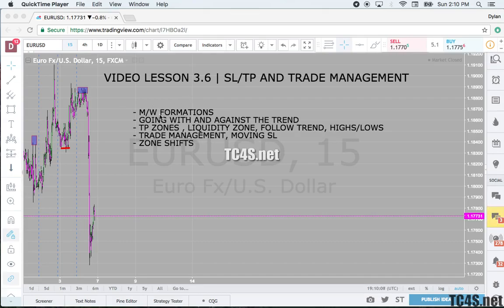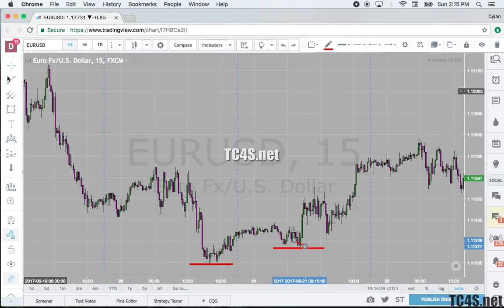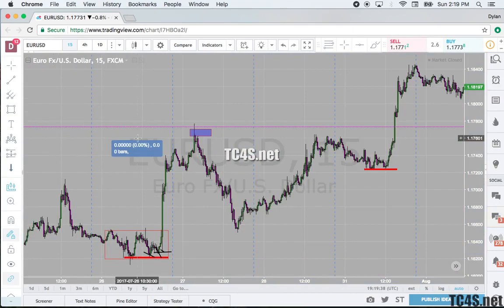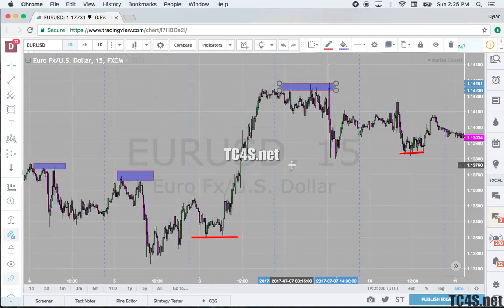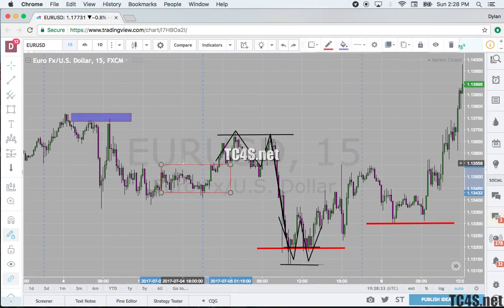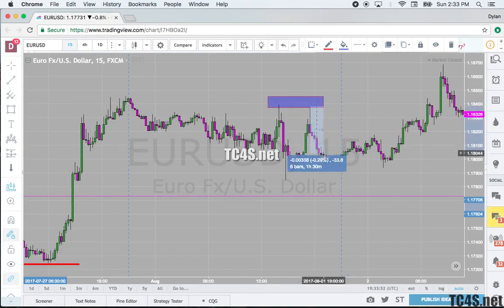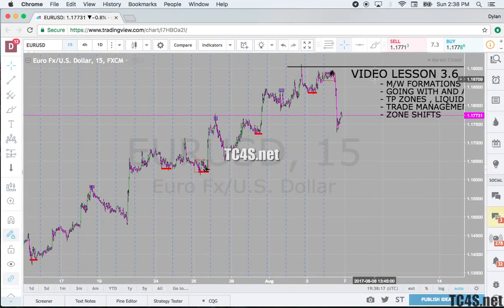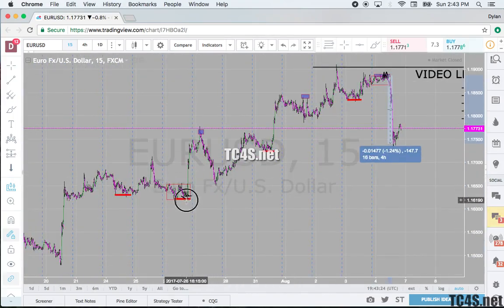DLSUB.COM: STOPLOSS & TAKE PROFIT LEVELS | Master Your Trade Exits for Consistent Success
🛑 STOPLOSS & TAKE PROFIT LEVELS | Master Your Trade Exits for Consistent Success

Knowing where to place your stoploss and take profit levels is crucial to effective trading and risk management. In this video, we dive deep into the strategies and principles behind setting smart stoploss and take profit points that protect your capital and lock in gains.

Whether you trade stocks, forex, crypto, or options, mastering these exit levels helps you control losses, maximize profits, and reduce emotional decision-making. Learn how to balance risk and reward to build a disciplined, consistent trading approach.

🔍 What you’ll learn in this video:
✔️ The importance of stoploss and take profit levels in every trade
✔️ Different methods to determine optimal stoploss placement (technical levels, volatility, ATR, etc.)
✔️ How to set realistic take profit targets based on market structure and risk-reward ratios
✔️ Using support and resistance, chart patterns, and indicators to guide exit levels
✔️ Tips to avoid common mistakes like moving stoplosses prematurely or aiming for unrealistic profits
✔️ How to adjust levels for different trading styles: scalping, day trading, swing trading
✔️ Examples of stoploss and take profit setups on real charts
✔️ The psychological benefits of having predefined exit points

With clear exit rules, you’ll reduce emotional stress and improve your overall trading consistency and profitability.

✅ This video is ideal for:
• Beginner to advanced traders in all markets
• Anyone struggling with managing losses or letting profits run
• Traders wanting to improve their risk-reward planning
• Investors looking to add discipline to their trading routine

📘 Pro Tip: Always stick to your stoploss — it’s your safety net against unexpected market moves.

💬 How do you set your stoploss and take profit levels? Share your methods or ask questions below!